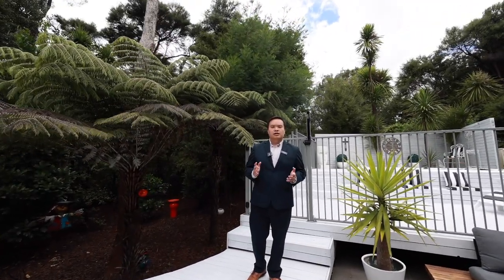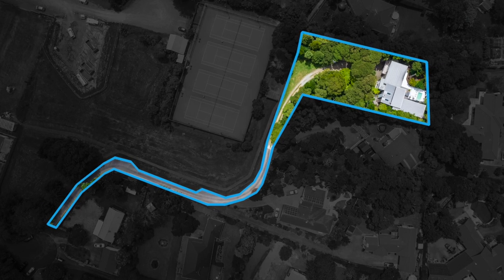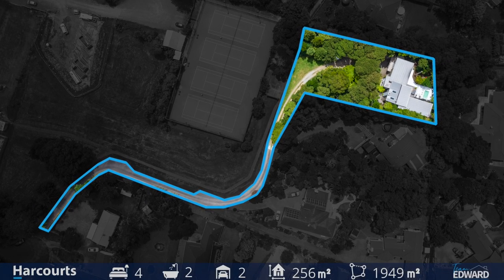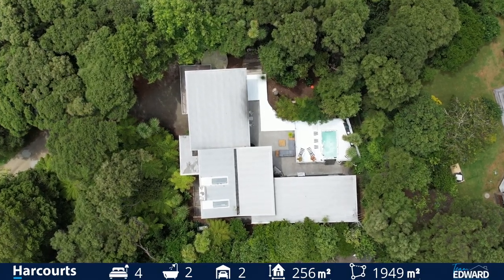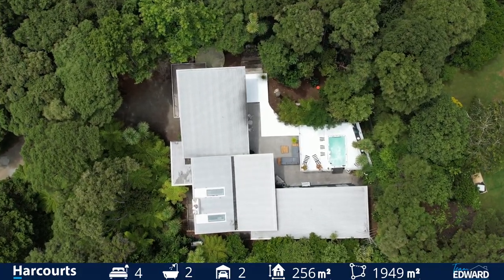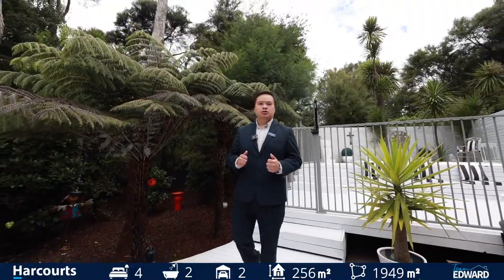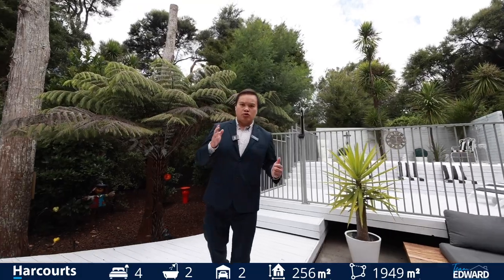23A Sarah Todd Lane, Waimauku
Showbox, based in Auckland, produces outstanding marketing materials for real estate that you can rely on to increase the worth of your property, employing stunning photography.